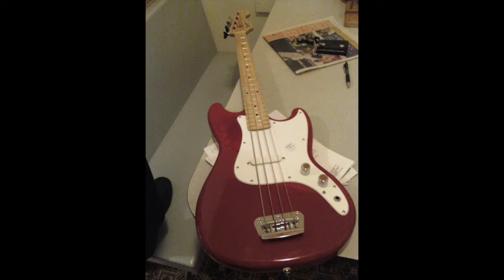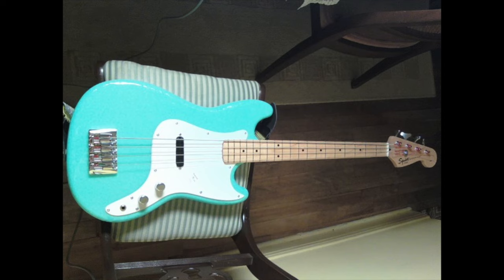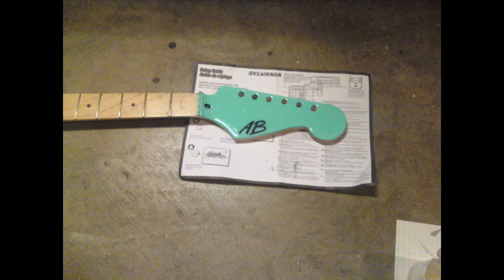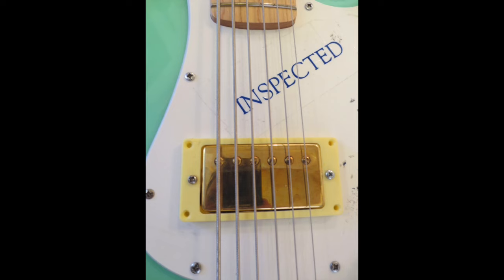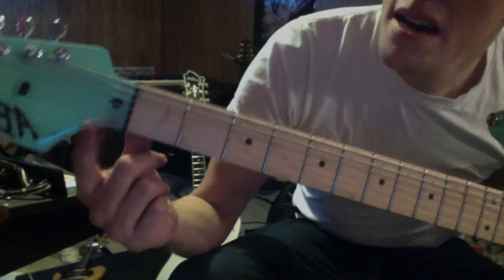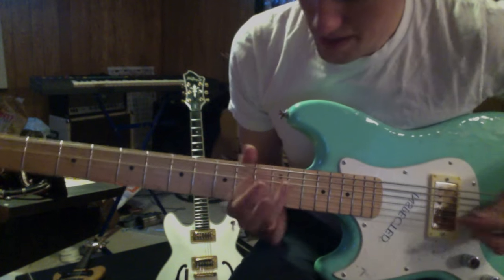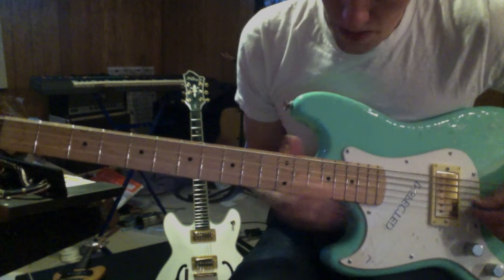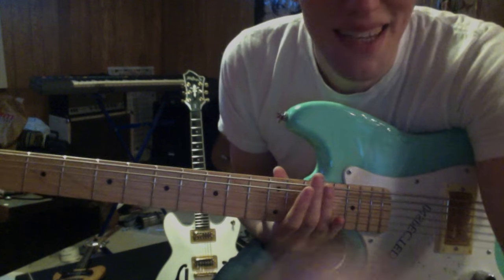Bronco Bass VI Mod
Bronco Adventures.  Converting a short scale bass into a Bass VI, 6 string bass guitar, lower than a baritone